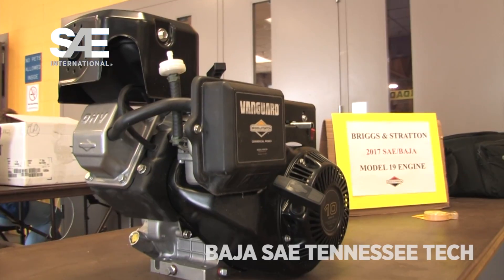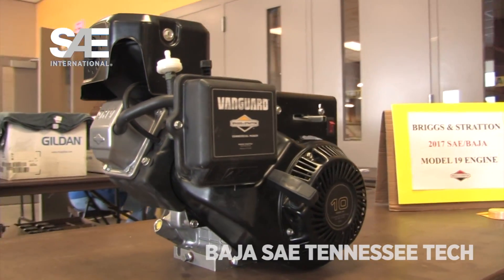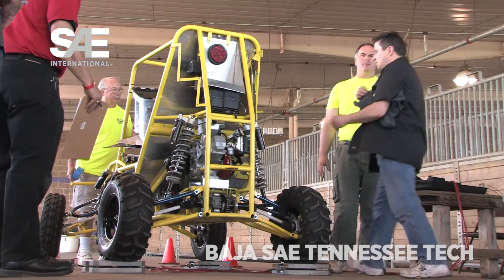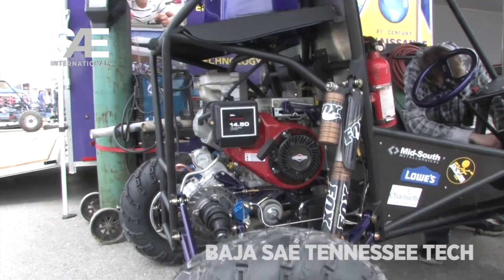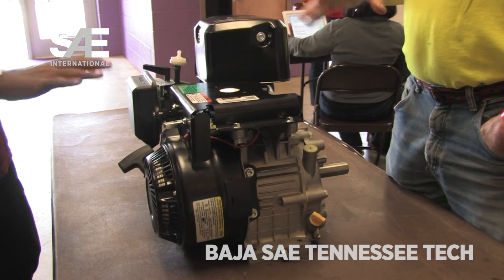Introducing the 2017 Baja SAE Engine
We spoke to Mike Zimmerman of Briggs & Stratton about the Model 19 Engine, to be used by all US-based Baja SAE competitions starting in the 2017 competition season.